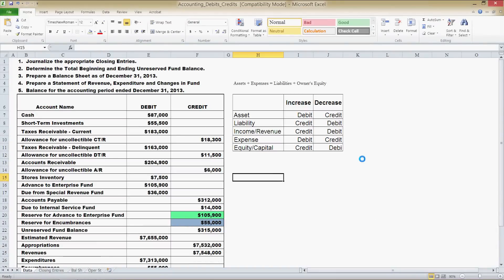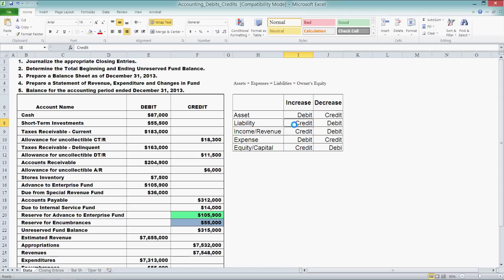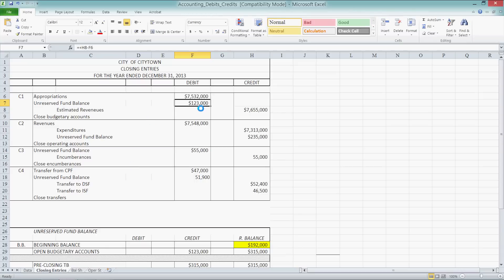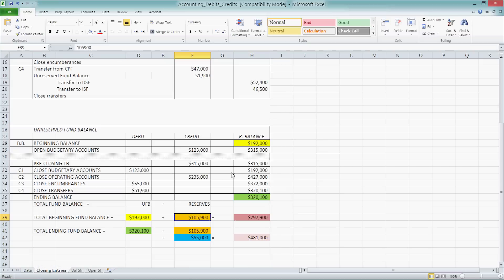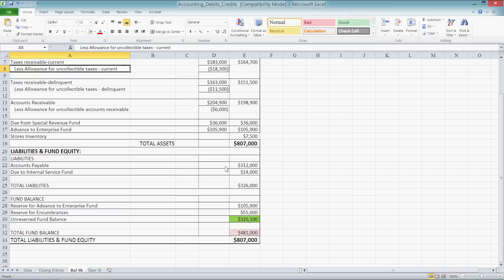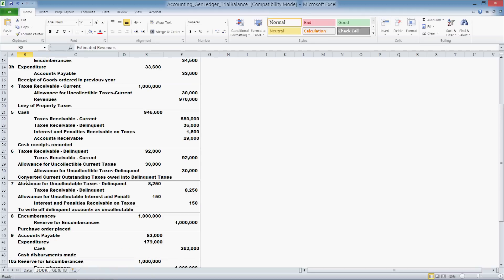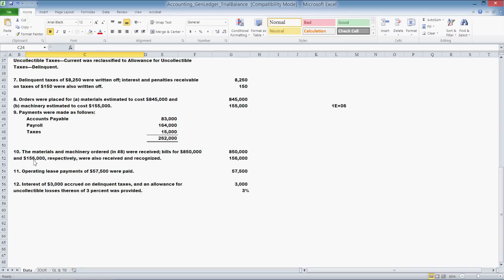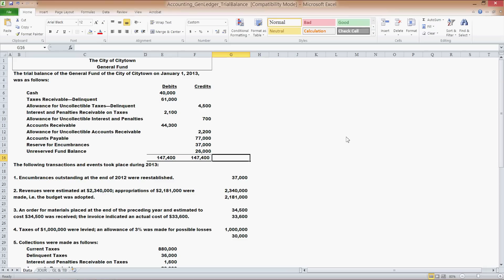MS Excel: Accounting Basics - Debits/Credits, Equation, Example Files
The two files in this video are
Accounting Debits and Credits Example File; and
Accounting Trial Balance and General Ledger File.

They are available under "Downloads - Sample IT Files" on the NEW

This video ended up being a bit longer than I thought; just imagine if I'd covered everything from start to finish on those documents!